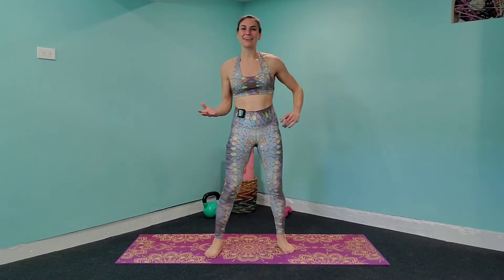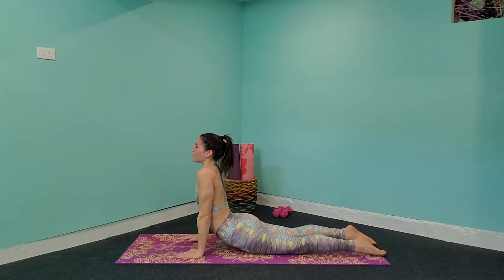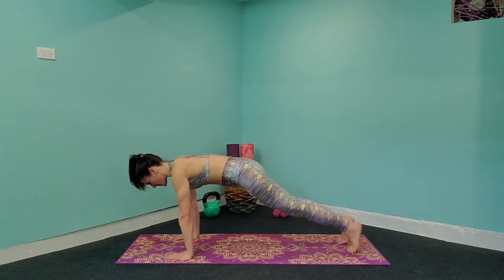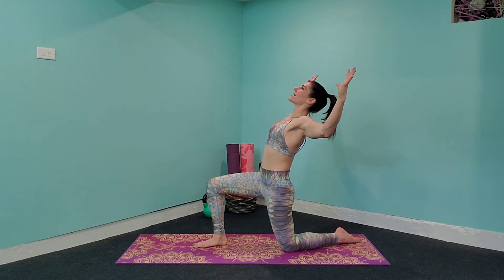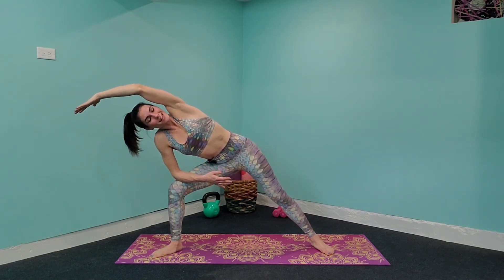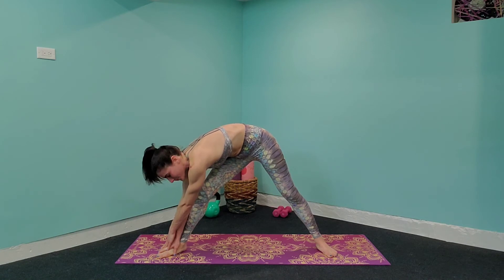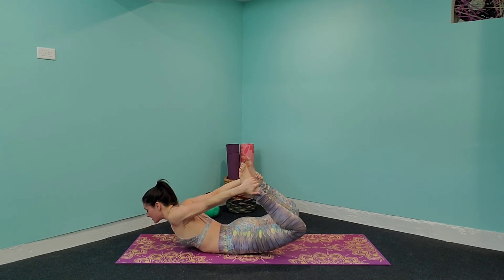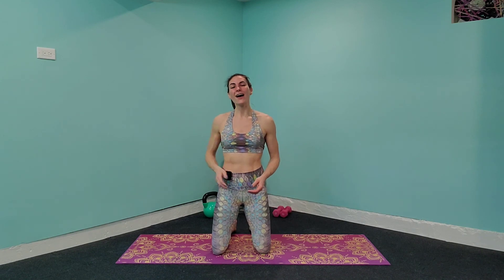DAY 27 | Full Body Stretch, Active Stretching | At Home Flow I FREE 30 Day Workout Plan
Welcome to my 30 day full body transformation series! This is a fall-winter program designed to help you tone up and lose weight AT HOME with minimal equipment! Feel free to jump in at any time!

Day 27!
Feeling a little tight and need to relieve some of the tension built up in your muscles? Then you won't want to miss this! Today we will be focusing on active rest and recovery! In this 10 minute video I will be taking you through a full body stretch that will allow you move your body and help you repair your muscles just in time for the next workout!
This routine will ALSO reduce next day muscle soreness, improve your flexibility, and enhance your overall performance during a workout!

Don't wait any longer to get results - Get started with my program today and get ready to see some massive changes along the way!

These exercises are for anyone at any level and I will be here the whole way through to keep you motivated and challenged, providing modifications along the way for anyone just starting out as well as the tools that are going to help you LEVEL UP!

My name is Tiffany Quinn and I'm an AFAA certified fitness instructor here to give you the cues and motivation that will get you results!

Be prepared to enter the new year with a new body & mindset about what you are capable of!
Hit play to follow along and make sure to...
Print out your free calendar below!! This will tell you exactly what workouts are coming and when so that you don't miss a beat!

Stick this calendar on your wall, fridge, pretty much ANYWHERE you are able to see it on a daily basis so you can check off each day as you go! :)

If you stumbled into this series at a later date, not a problem! You can start at any time by checking out my 30 day program in the playlist section and go at your own pace!

If you're really serious about your results and want to know what I use to stay fit and healthy, you can also get started on your personalized nutrition plan TODAY! I would love to connect with YOU!
If you would like me to reach out to you personally, you can start by getting your free wellness evaluation here! ⬇️